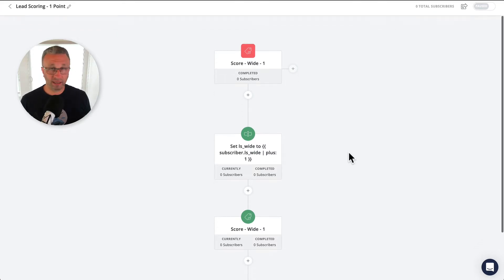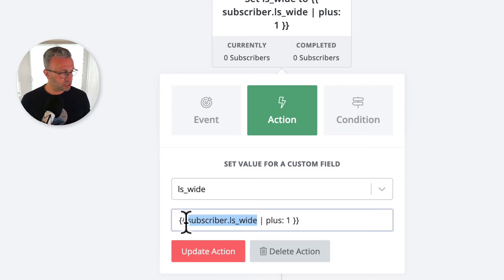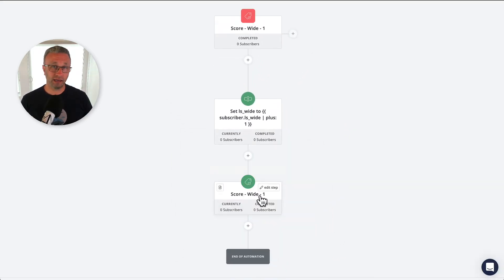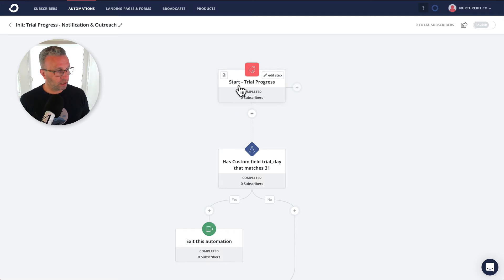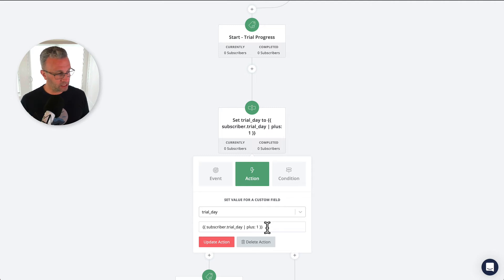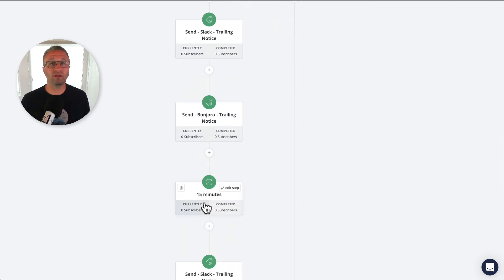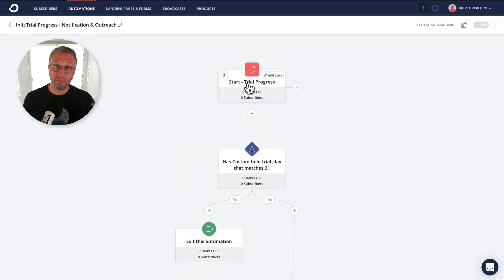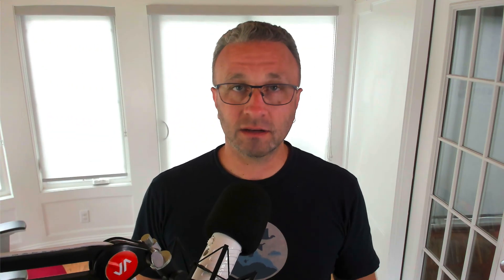ConvertKit Tutorial: Engagement or Lead Scoring - How to Increment A Custom Field To Count Anything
In this video I'll show you how to increment a custom field to engage your subscribers at a much deeper level, make more sales, and be more human with automation. This can also be used for sending emails to someone based on the number of days left in their trial, tracking the number of times a subscriber has a tagged applied to them, or to send out emails based on what month it is. The sky is the limit with this, but in this video I'll share 2 ways I'm using this to handle lead scoring and membership trials.